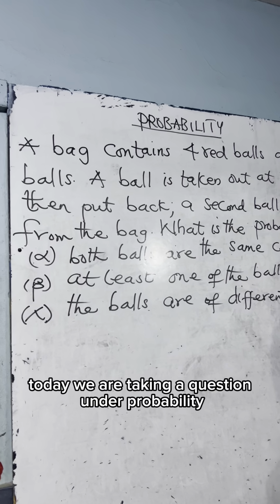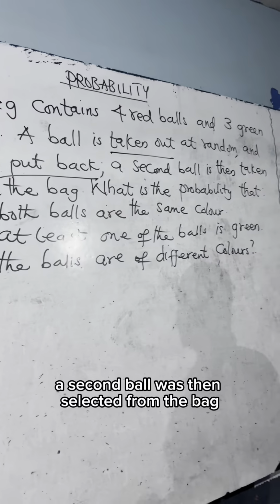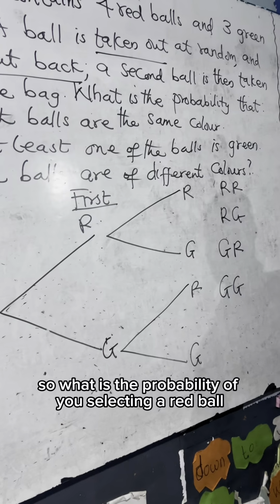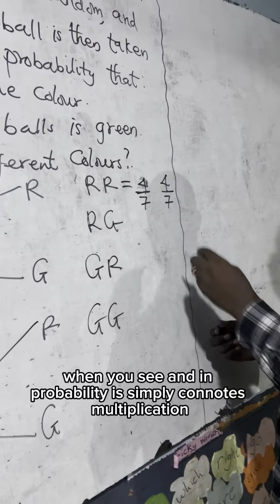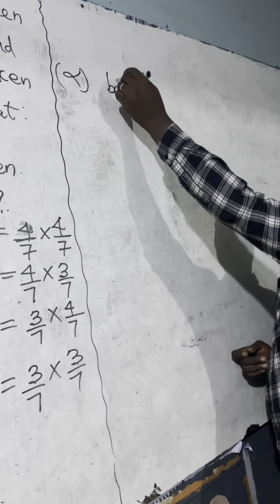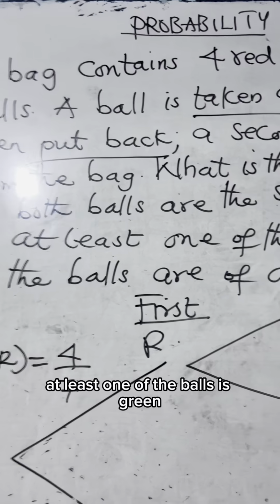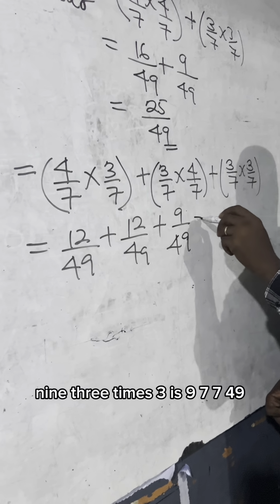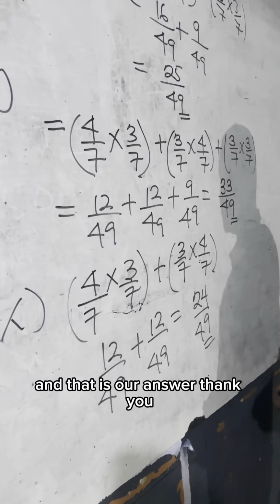PROBABILITY (TWO SELECTIONS,WITH REPLACEMENT)